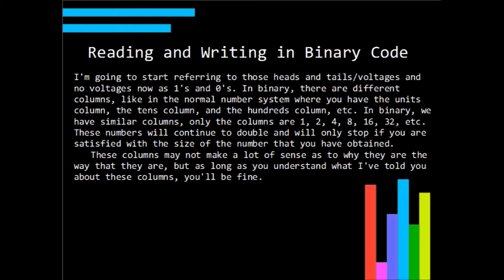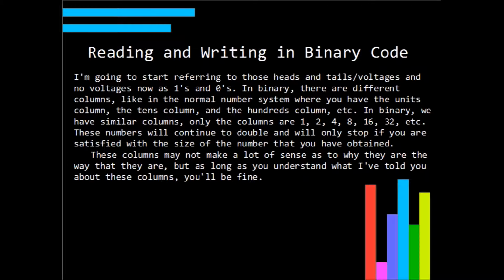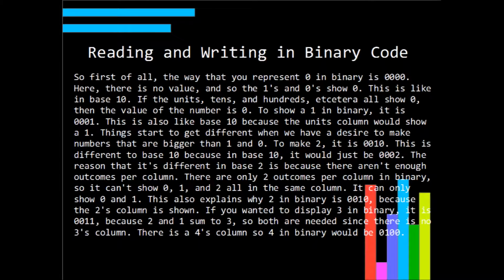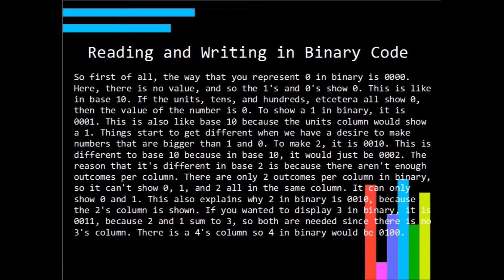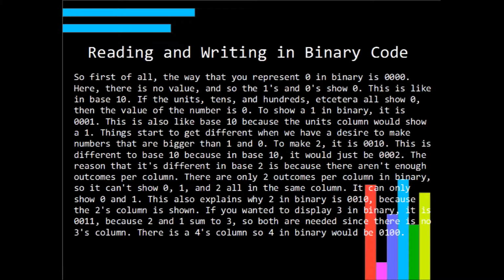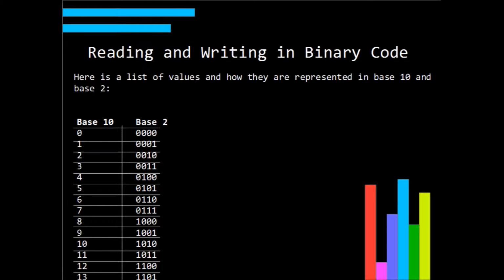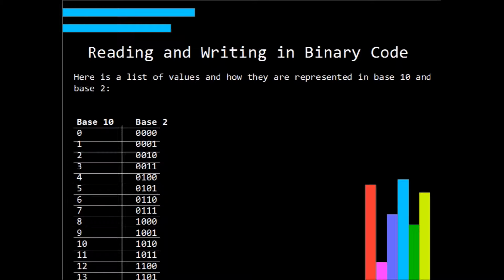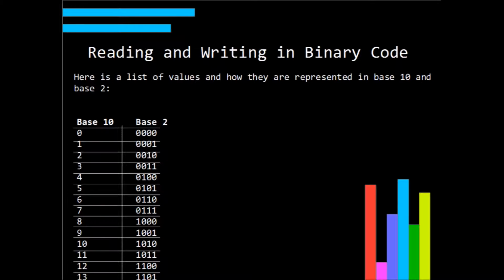[Computing Series 1] - 0.3 - Binary Code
All right then. I did sort of say in 0.2 that that was the end of the unit, but my noob recording skills kicked in once again! ARGH! Very sorry that I missed out on a thorough explanation of binary during 0.1, but here it is.
   In this video, we go over binary a little more in-depth. I explain the process of writing and reading binary numbers and give a few examples.

Sorry if my explanation was sort of messed up, but this kind of thing is the best that I can do (considering that I'm not used to recording). If a better explanation is needed I suggest finding other videos on-line because this topic is EXTREMELY important. I would suggest BennyScube, because he was the person who I first learned this kind of thing from, but like I say: THIS IS IMPORTANT!

I hope that you both enjoyed and learned from this, and put my science to good use!